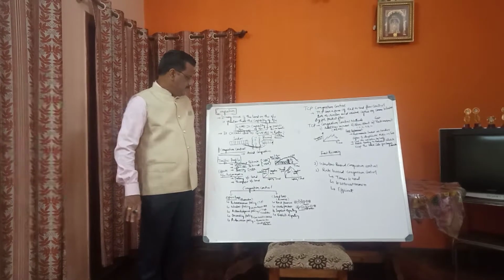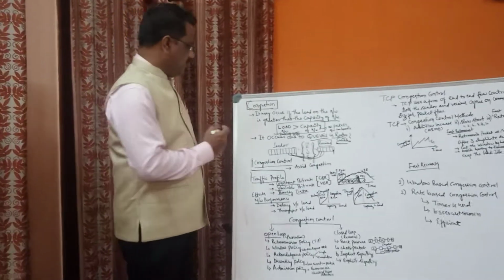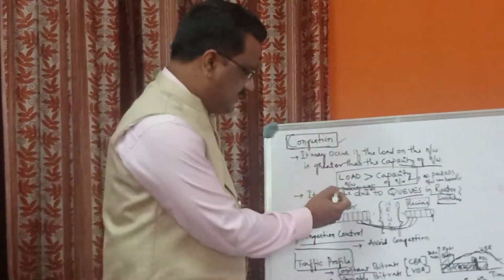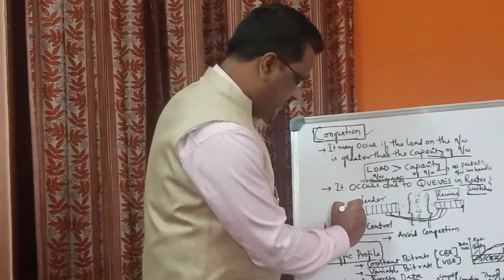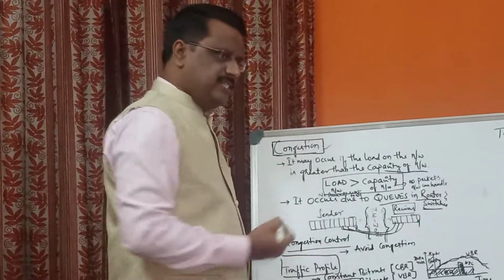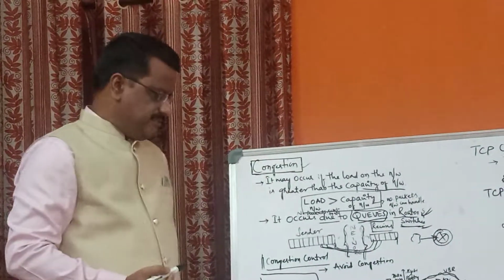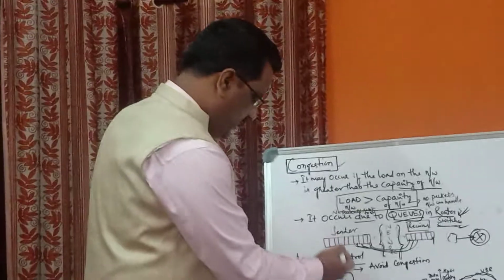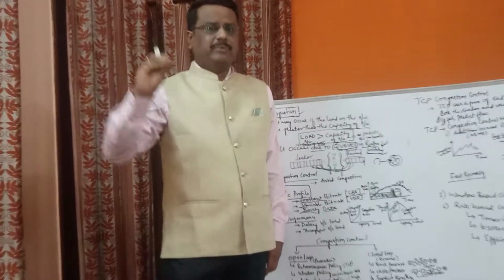Congestion Control 1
Introduction to  Congestion in  Computer Networks